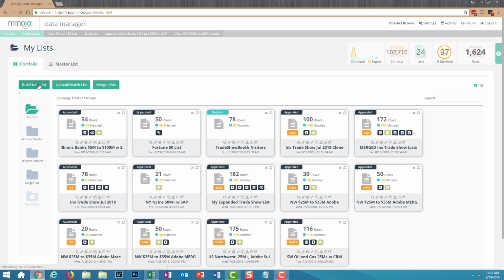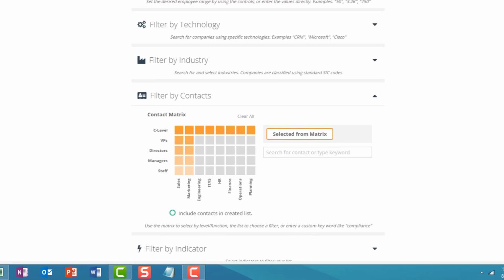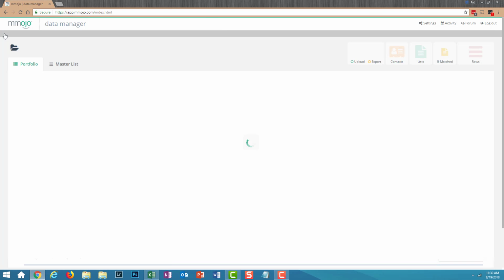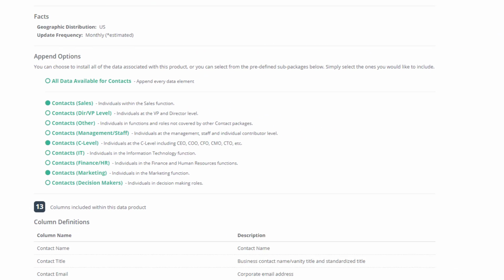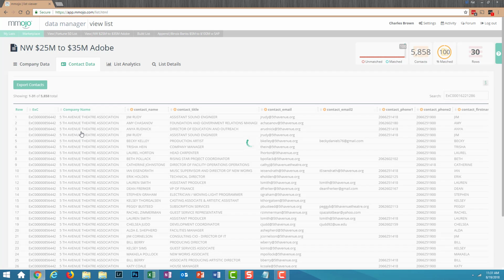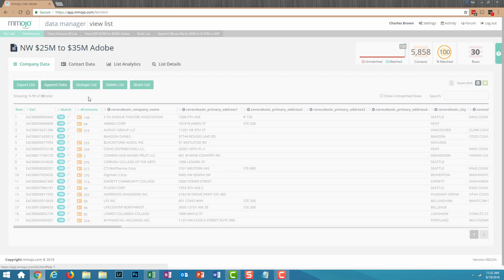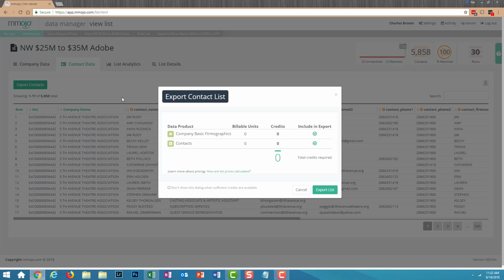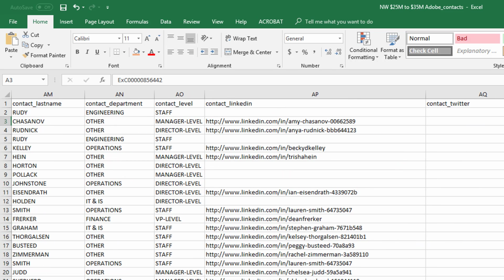Working with Contacts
Understanding Contacts and how to view and export them